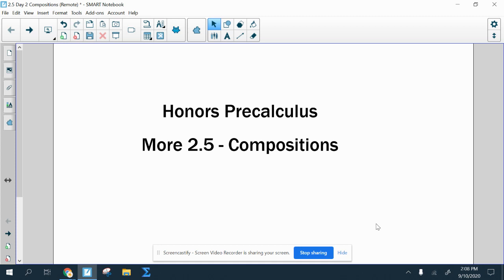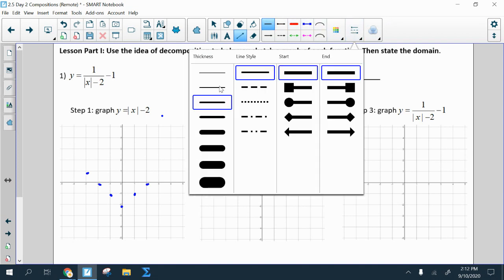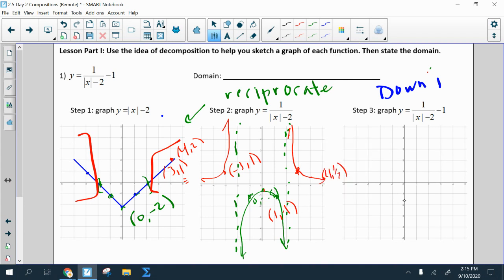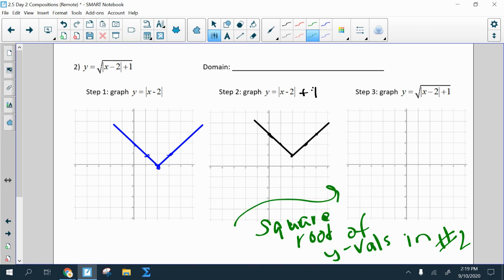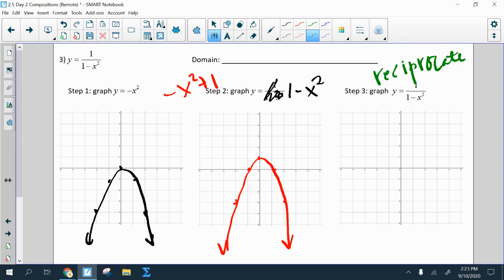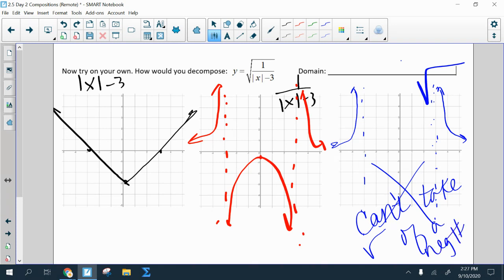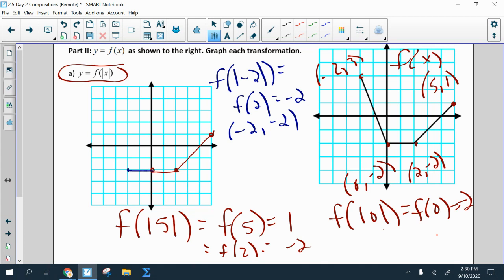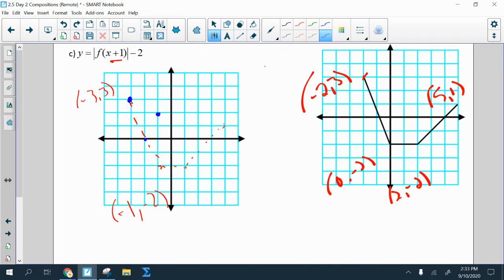2.5 Day 2 Video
Graphing Compositions of Functions